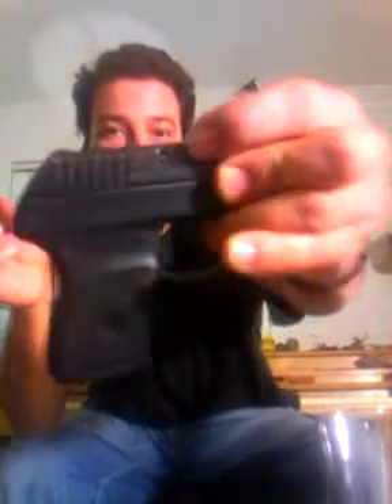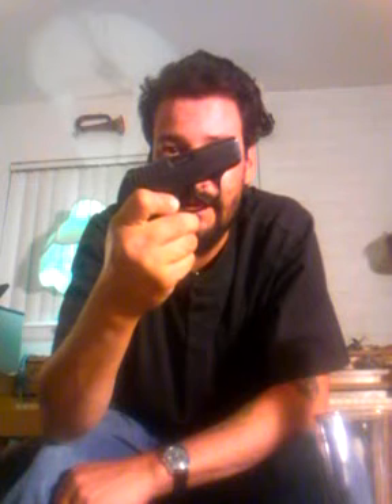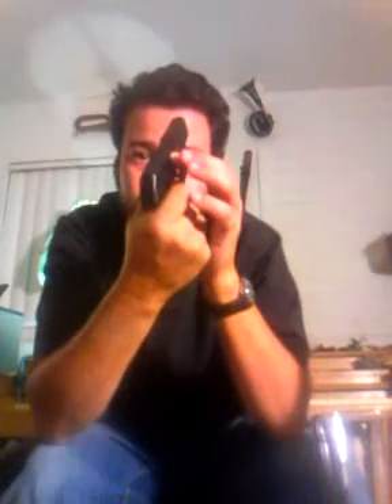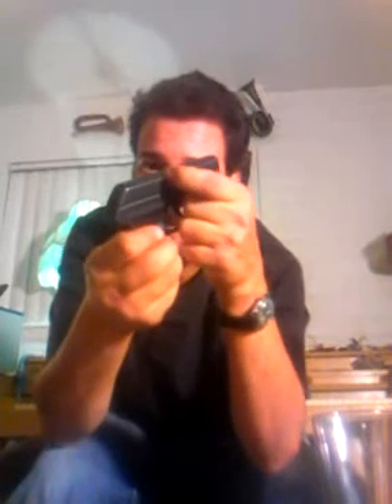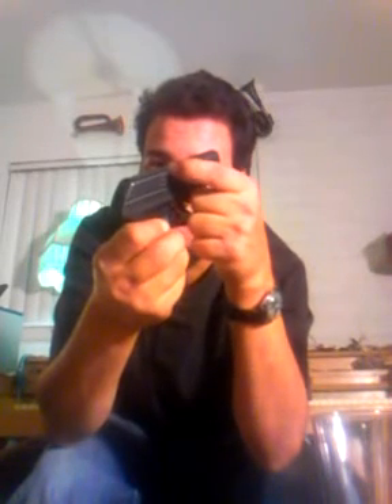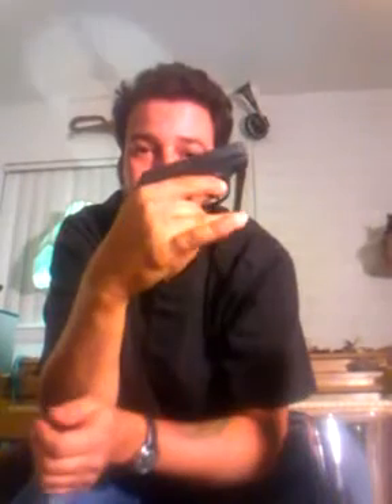How know if a LCP is loaded